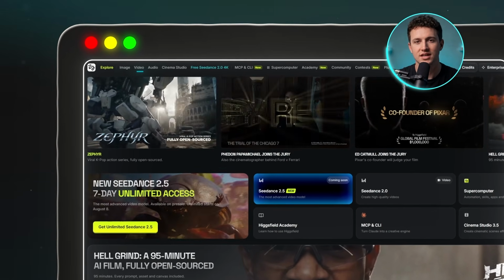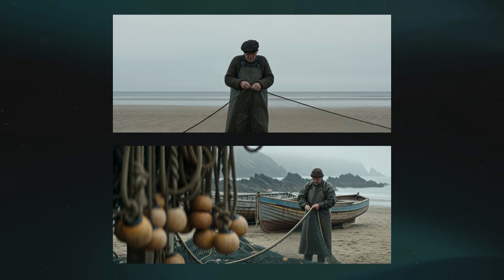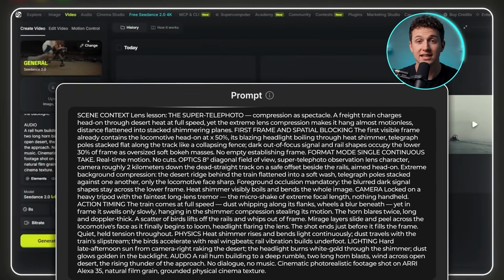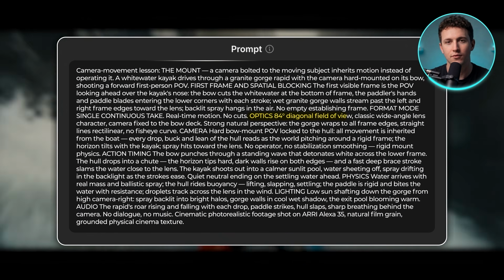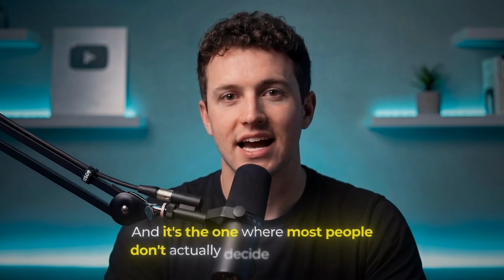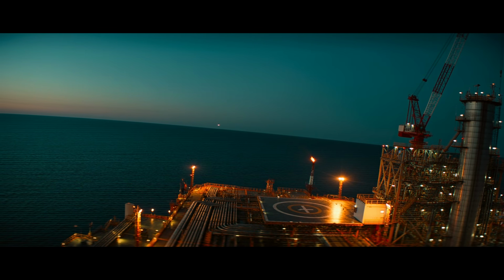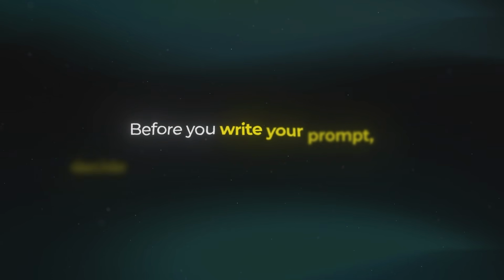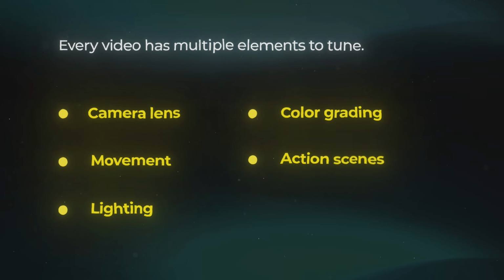How to Master AI Cinema in 21 Minutes (Full Guide)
In this video, I show the prompting framework I use in Higgsfield with Seedance to control depth, lenses, camera movement, lighting, color palettes, realistic imperfections, character consistency, and multi-clip sequences so each generation feels intentionally filmed.